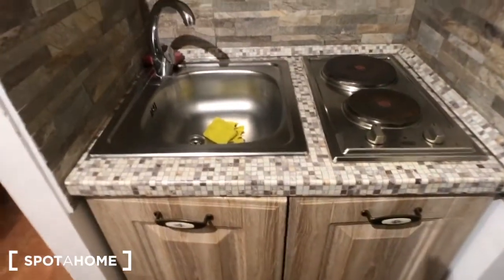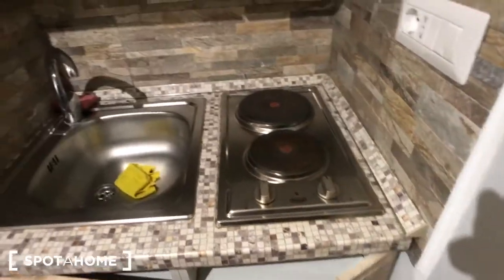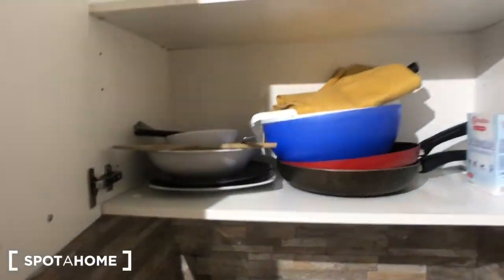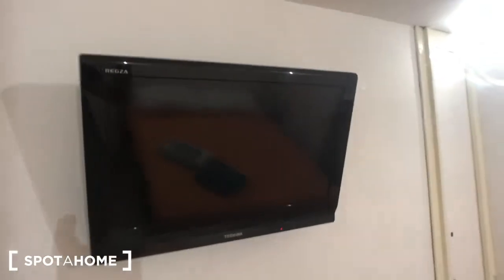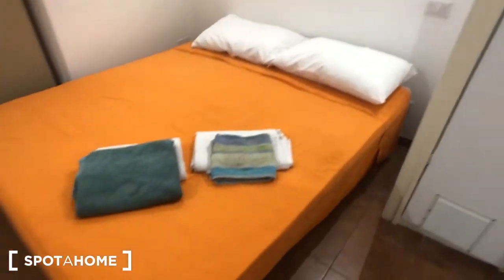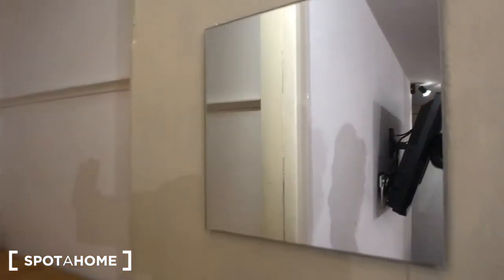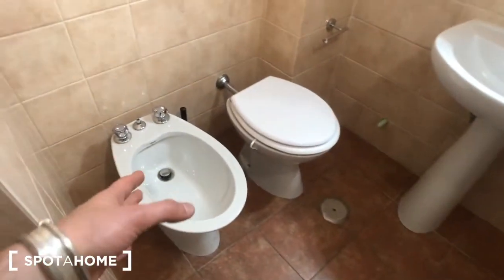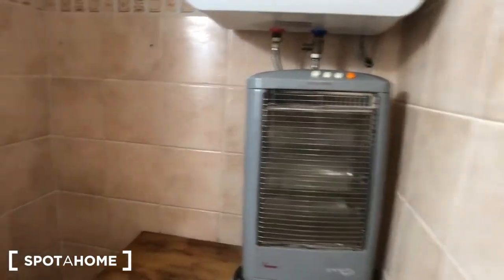Small and tidy studio apartment for rent close to the River Tiber in... - Spotahome (ref 208122)